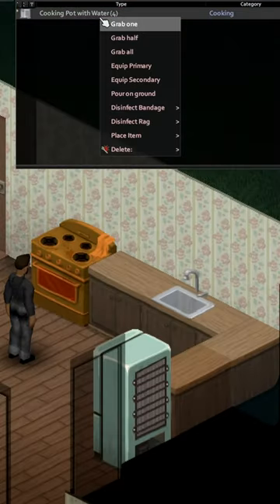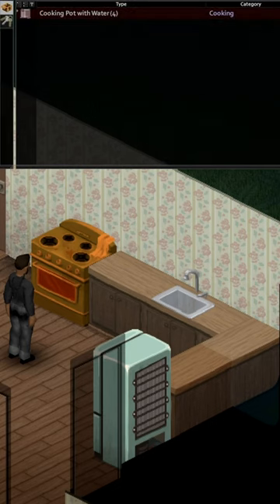The BEST Method to Sterilize Bandages in Project Zomboid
**LINKS**
Maybe I'll stream there one day